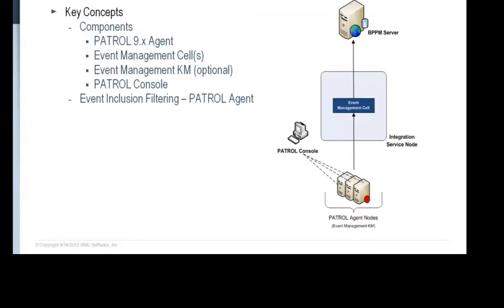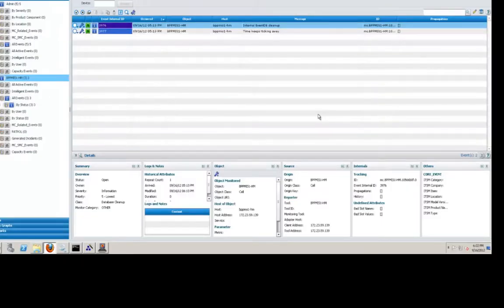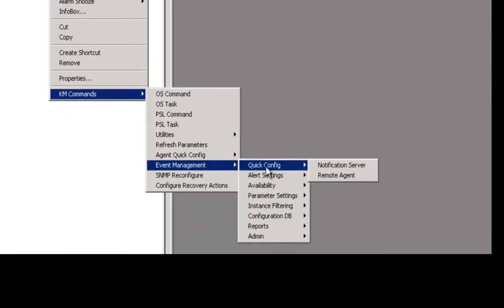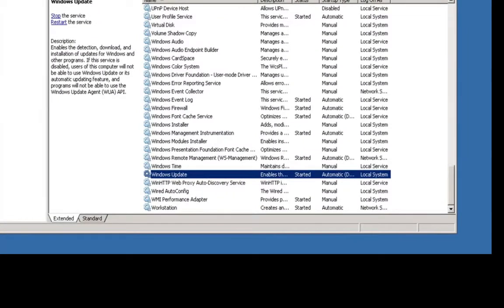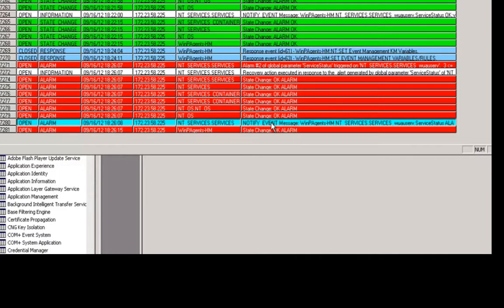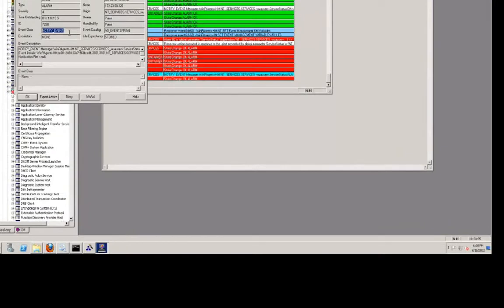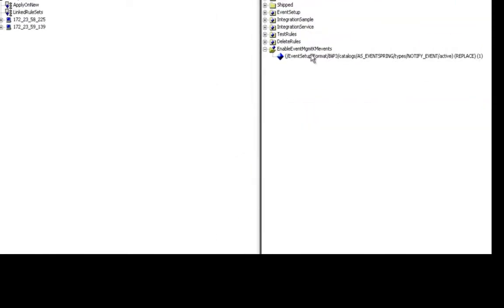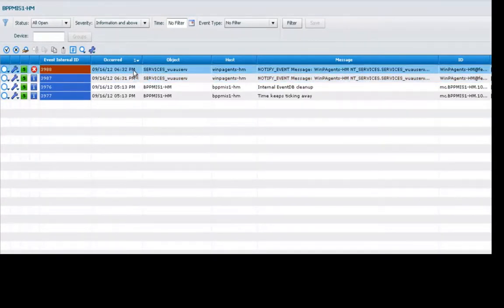ProactiveNet 9.0 PATROL Agent Event Filter Criteria Part 2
BMC Developer, Hutson Meeks explains the event filtering criteria for PATROL event propagation in the ProactiveNet Performance Management version 9.0.